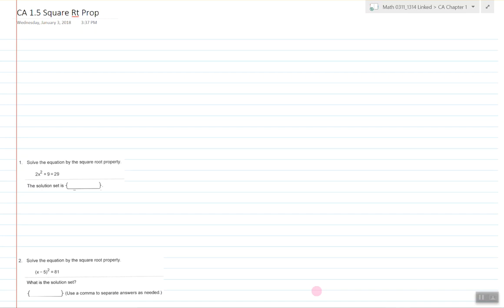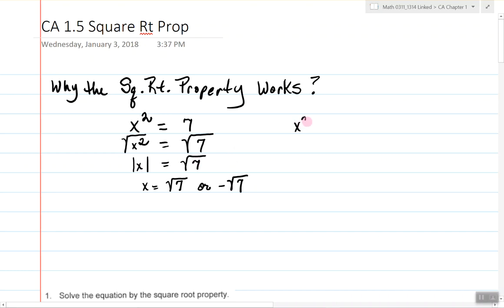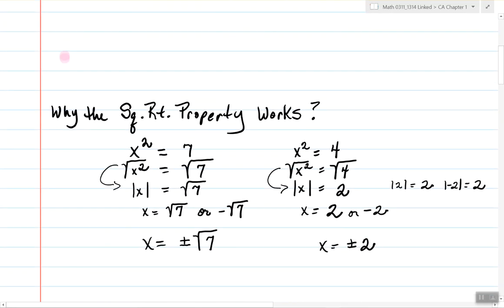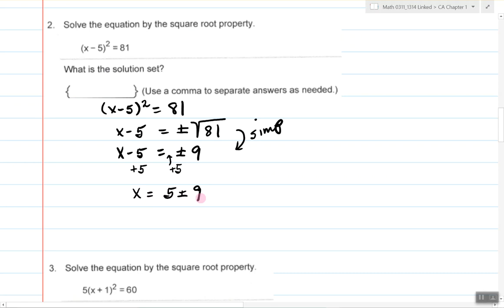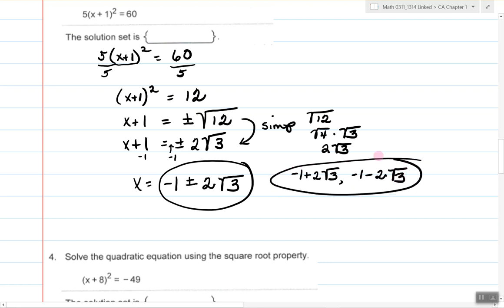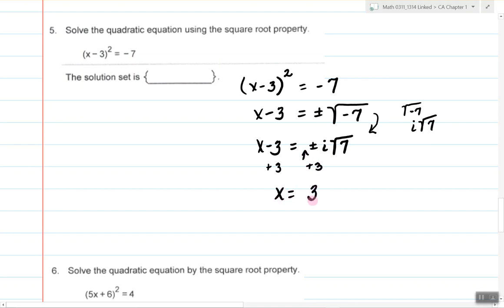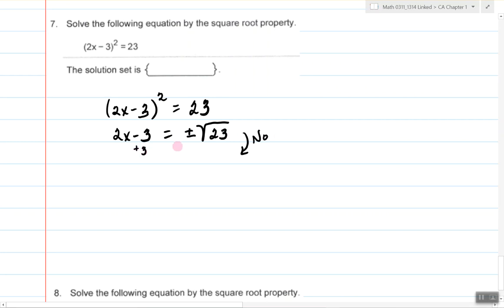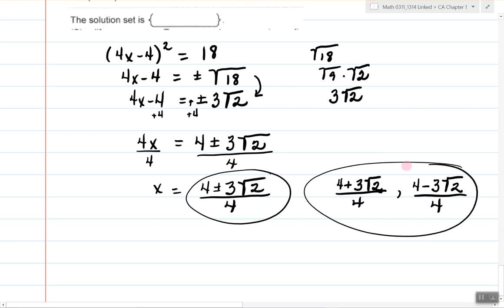1.5 Quadratics by Sq Rt Property